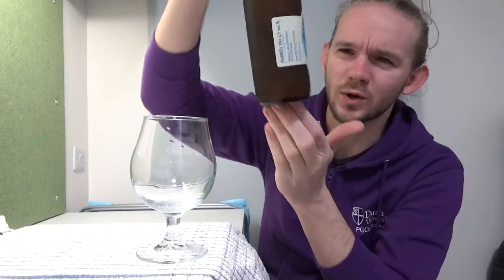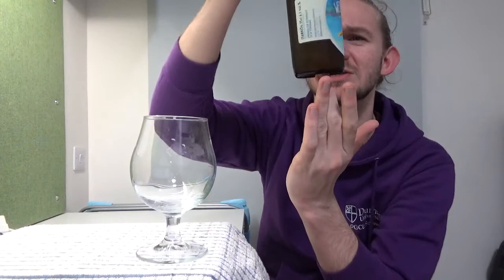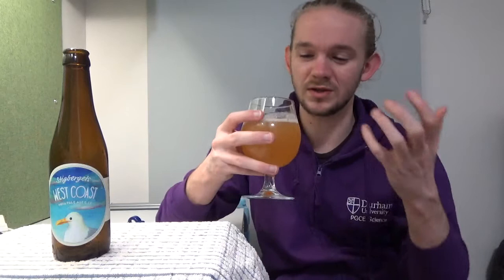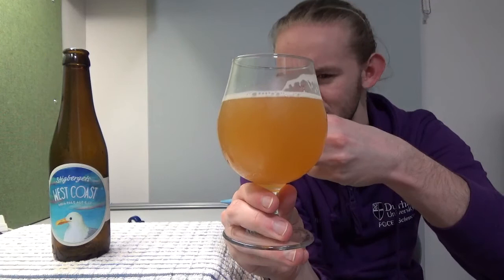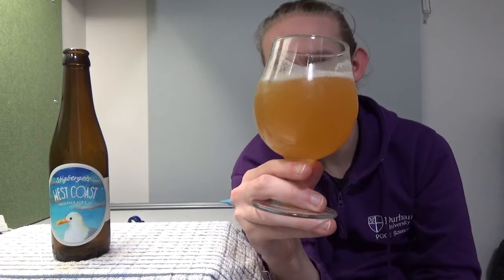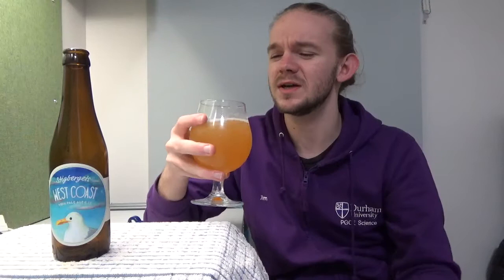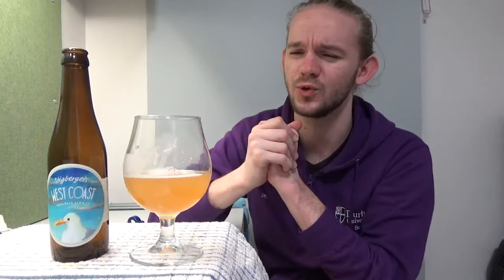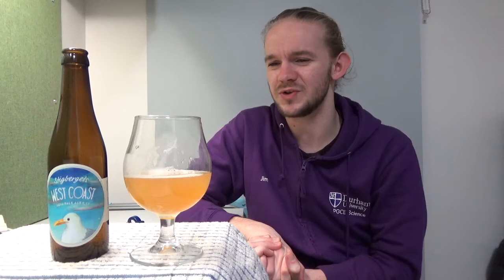Beer Review #1282: Stigbergets Bryggeri - West Coast IPA (Sweden)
Review of the West Coast IPA from Stigbergets Bryggeri in Göteborg, Sweden